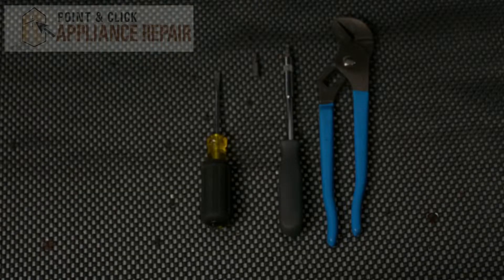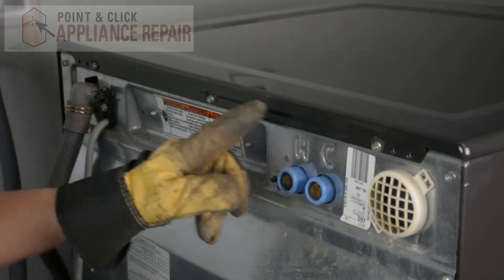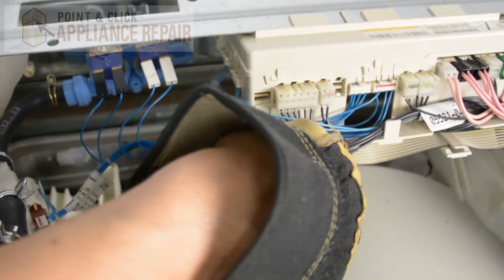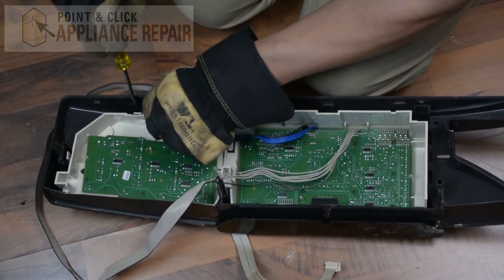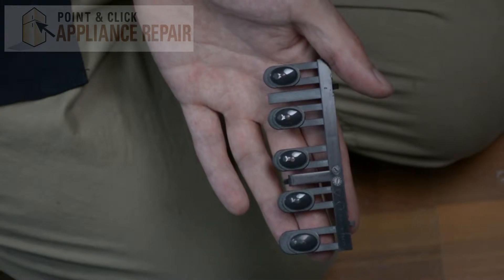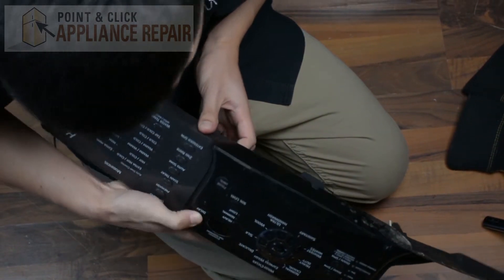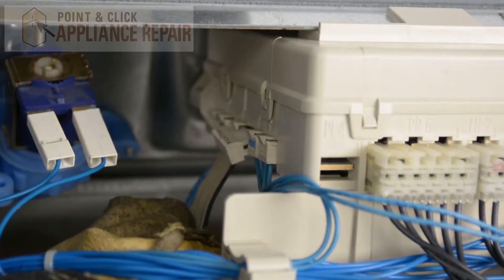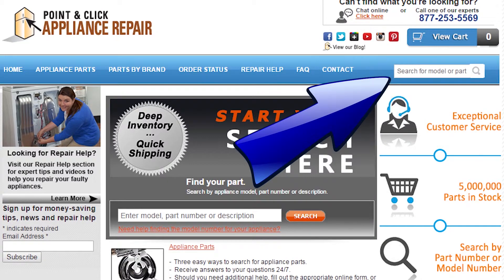8181837 - Replacing Your Kenmore Washer's 5 Button Set